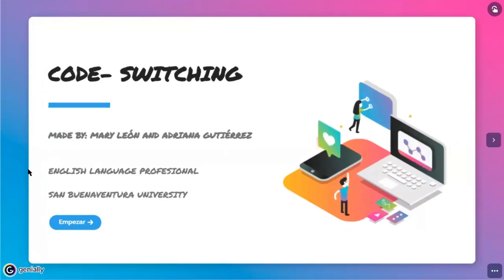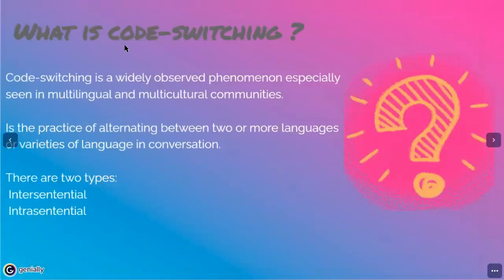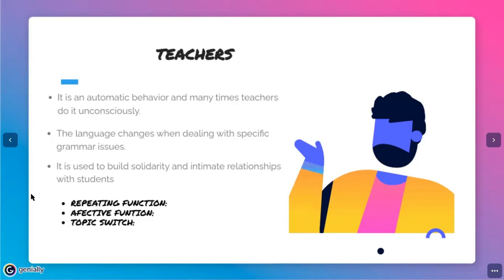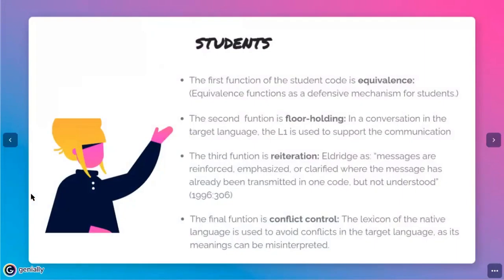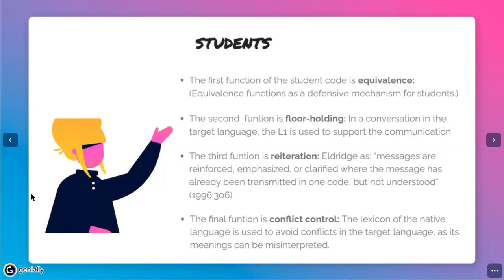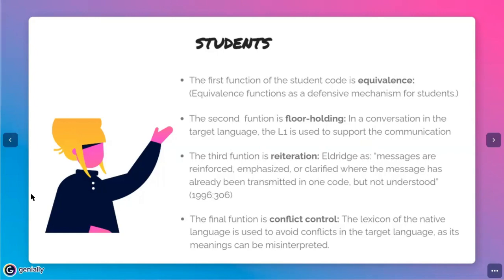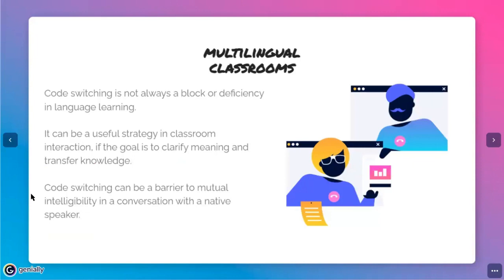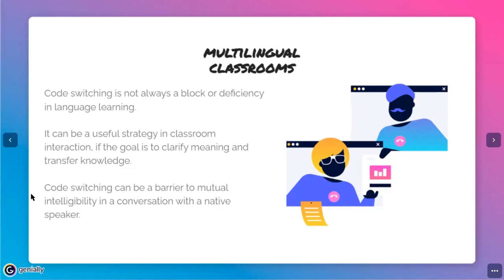Code-switching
We talk about code switching and functions